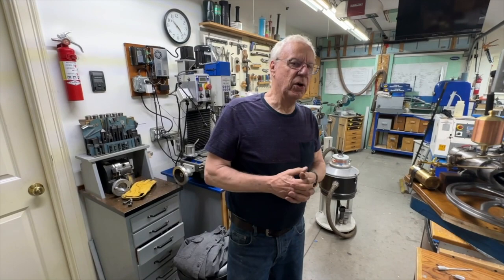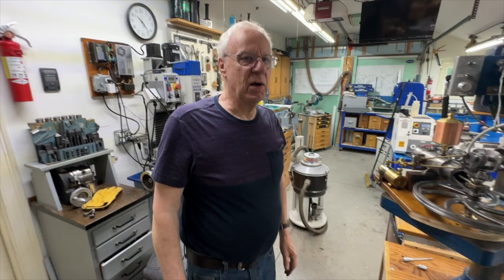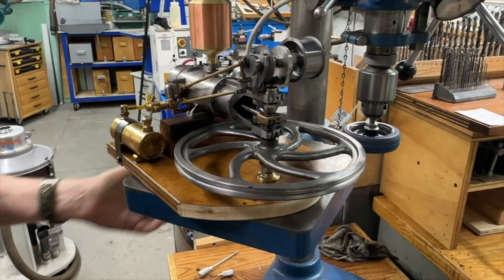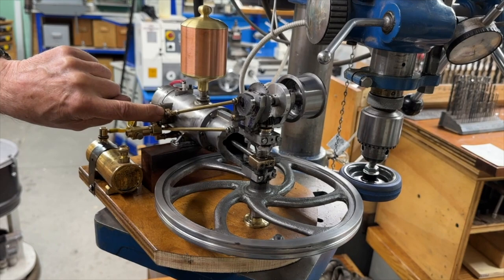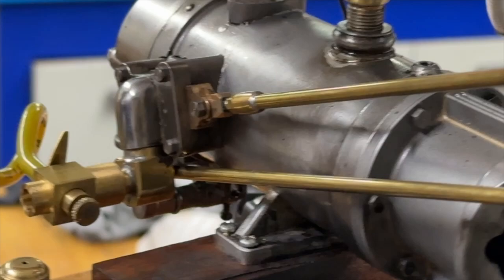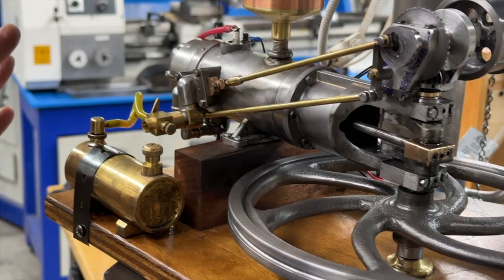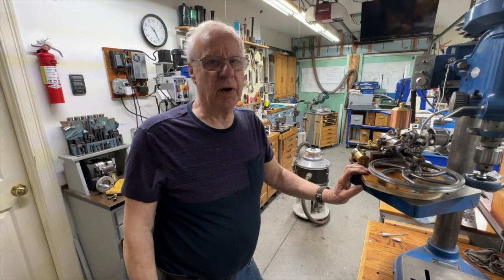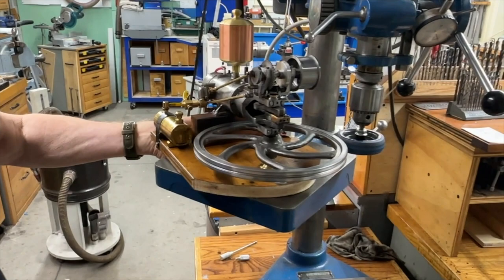Karl Benz First Motor Car Engine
by Joesph Higgins